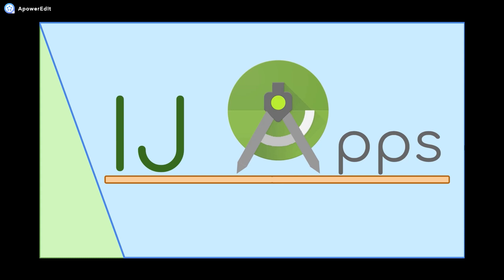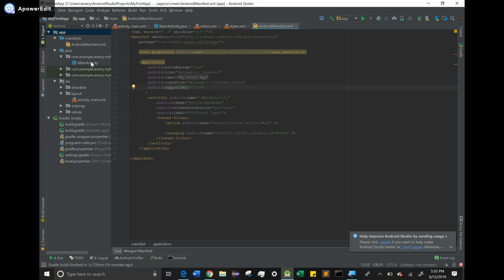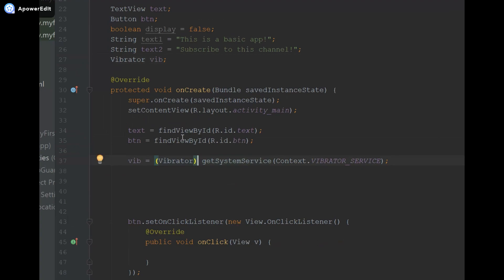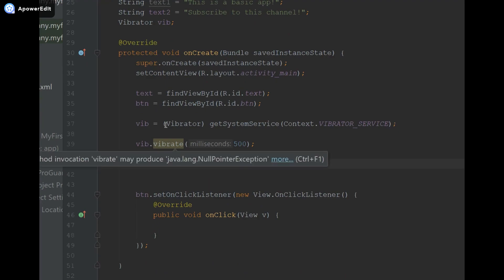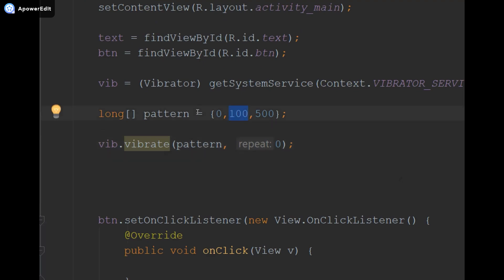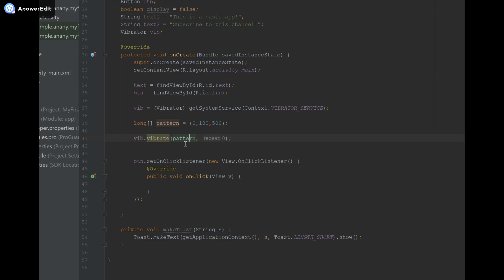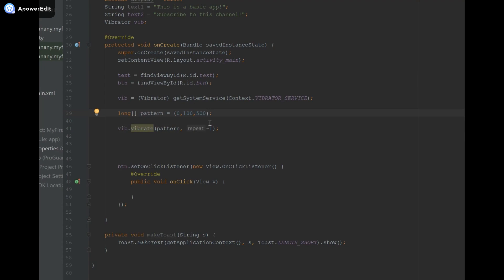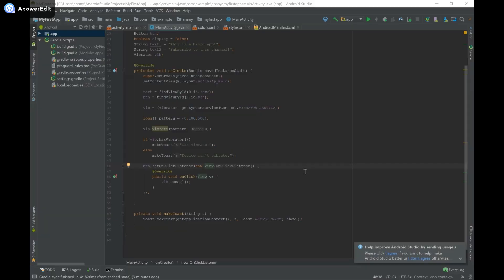Triggering Vibrations From Your App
In this Short Bits tutorial, I cover how to make vibrations in your Android app. Specifically, some of the things I teach are how to make vibration patterns, vibrate indefinitely, and vibrate for a given amount of time.

0:00 Topics in this lesson
0:17 Adding the Manifest Permission
0:54 Triggering a basic vibration
2:14 Vibration with patterns (forever)
4:00 Stopping a vibration
4:24 Vibration with patterns (one-time)
4:44 Checking if a device can vibrate or not